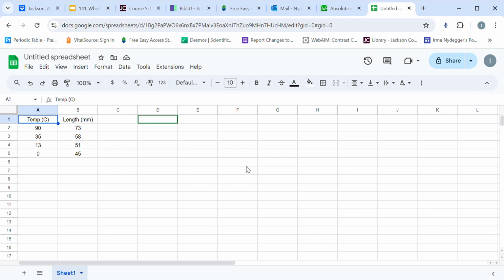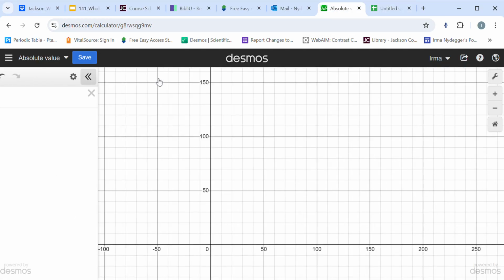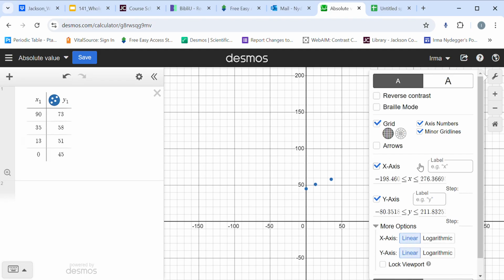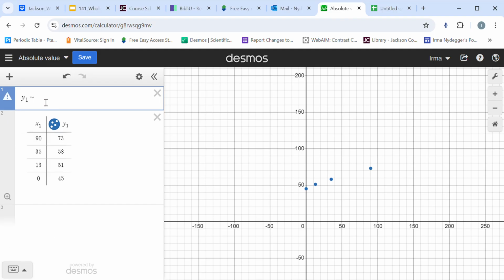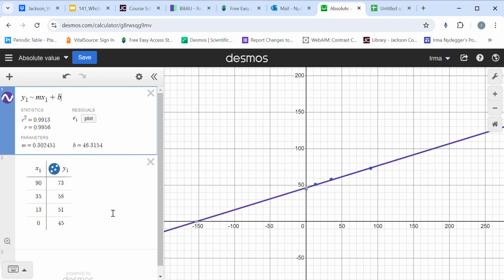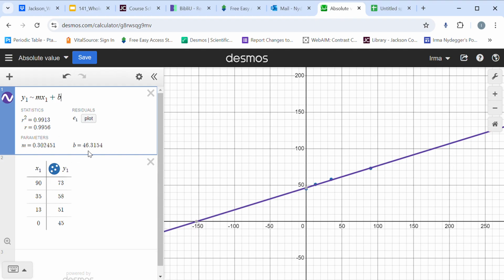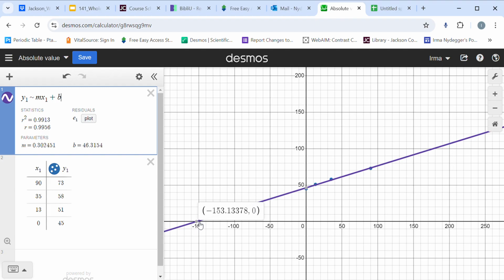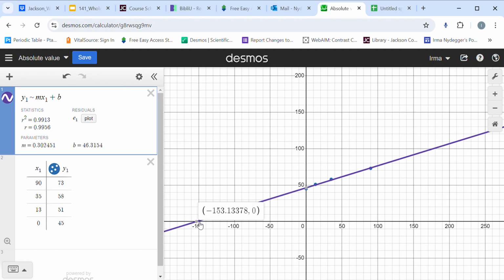How to graph and find the x intercept in Desmos